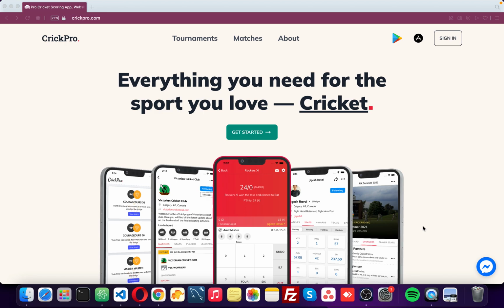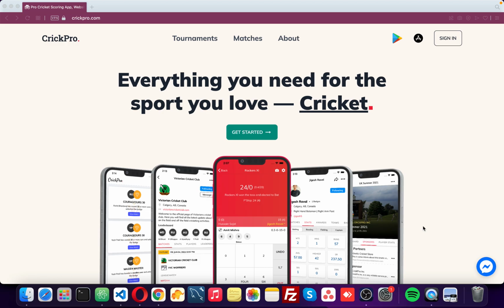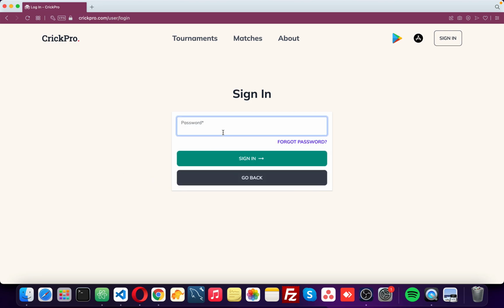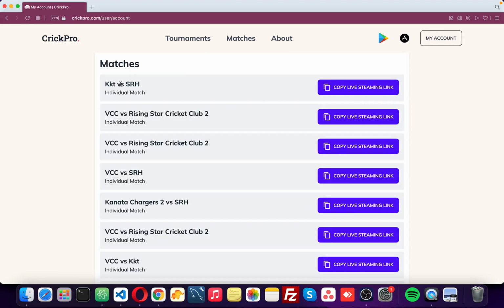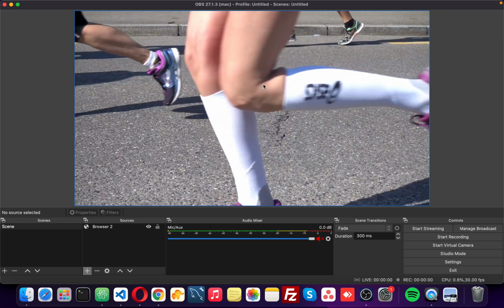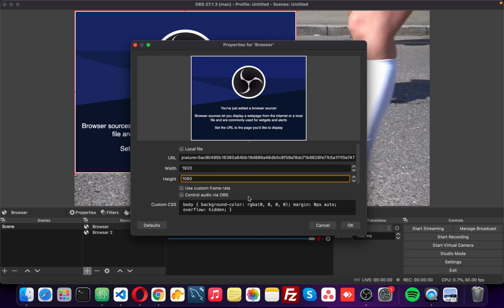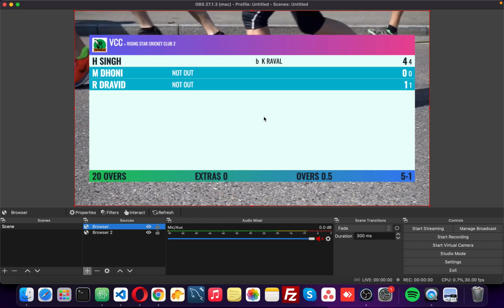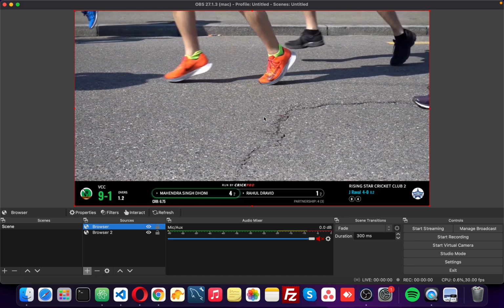Live Stream a Cricket Match on Youtube, Facebook, Vimeo with a Layered Scoreboard (OBS) - CrickPro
This video is explaining the users about how they can live stream a cricket match with a layered scoreboard easily using the CrickPro Cricket Scoring App and Open Broadcast Software